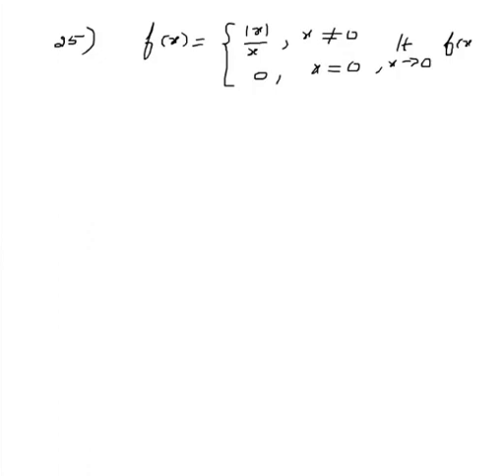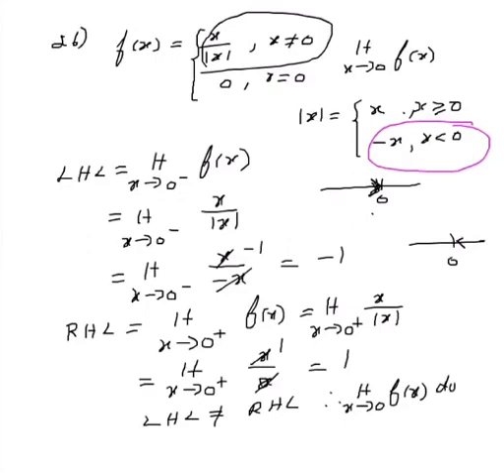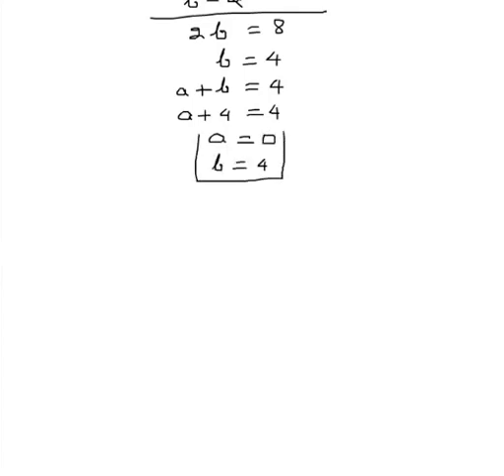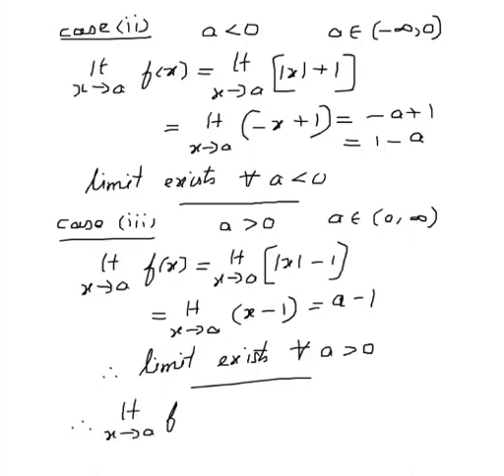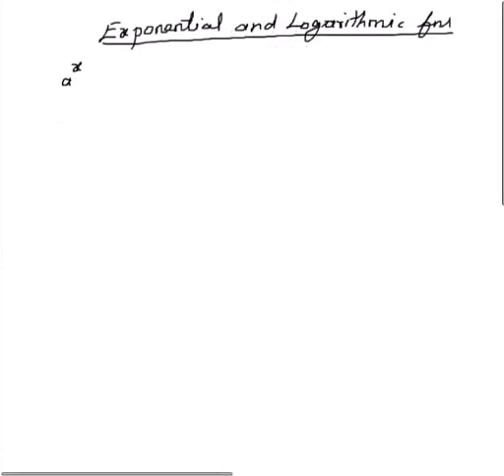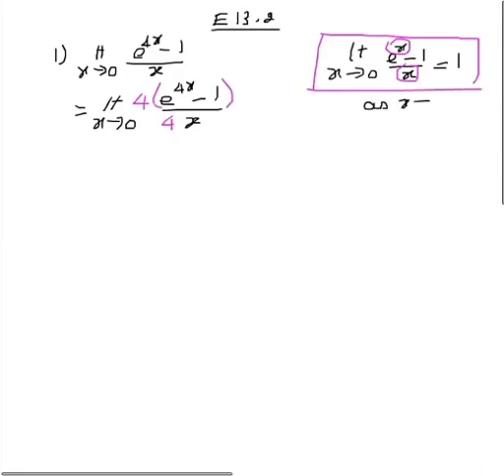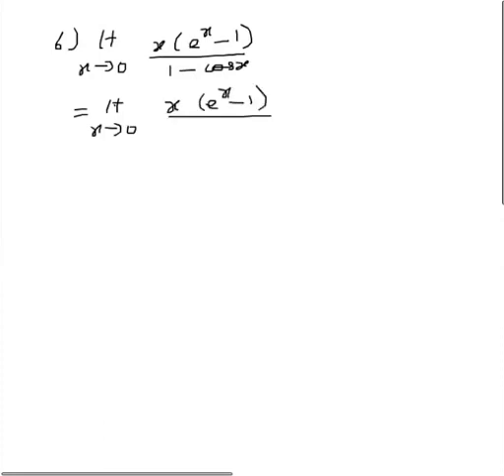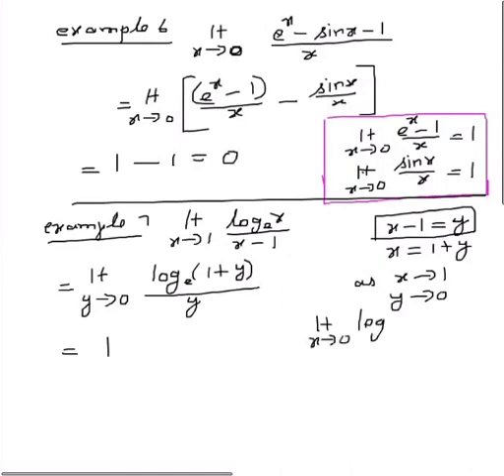CBSE Class11-Chapter 13-Limits & Derivatives-Part 2/5-Ex13.1-Qns 25-32 & suppl Ex(NCERT)-MA academy